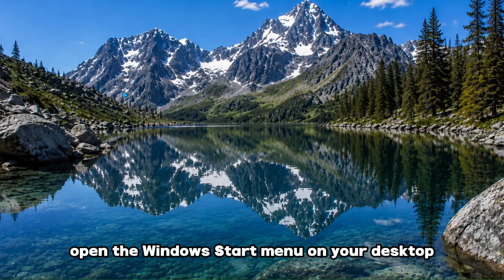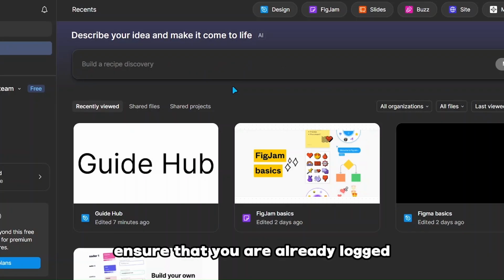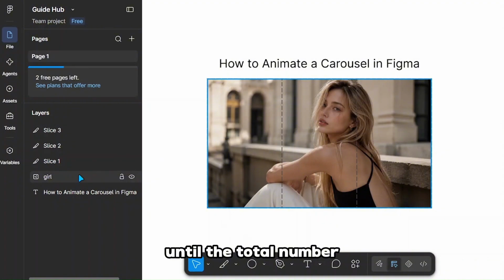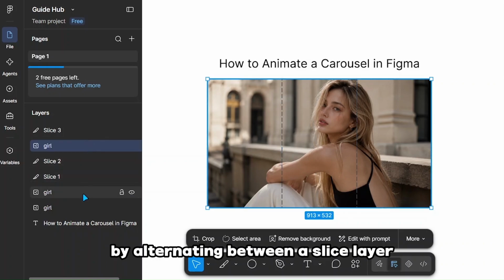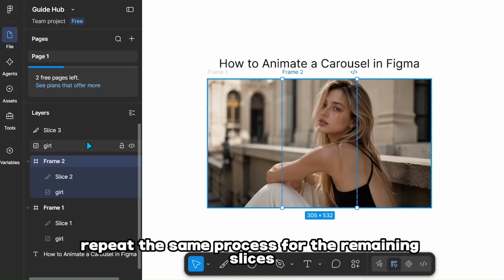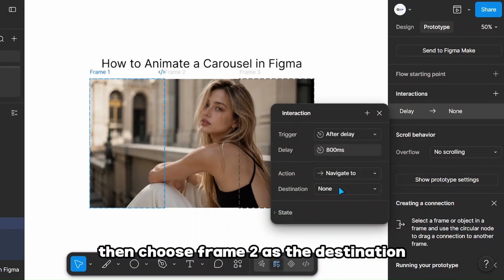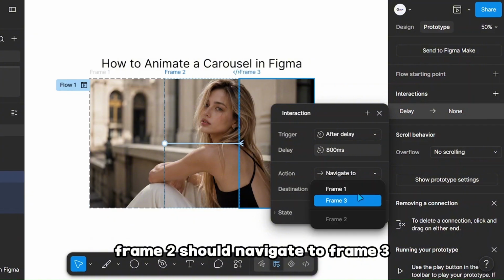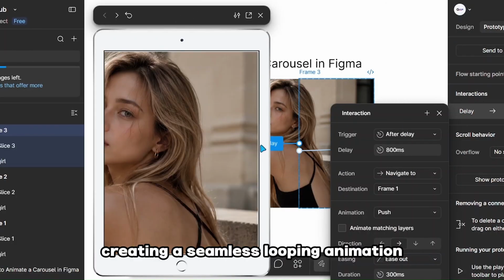How To Animate a Carousel in Figma (𝟮𝟬𝟮𝟲) | 100% WORKS | NO Yapping, To The Point! | FAST & EASY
(𝟮𝟬𝟮𝟲) Learn How To Animate a Carousel in Figma in this video (NO YAPPING + 100% WORKS!) | EASY FULL GUIDE, Everything You Need To Know! | Animate a Carousel in Figma